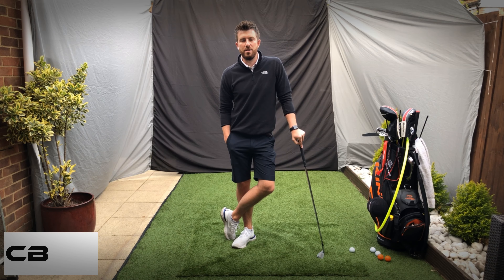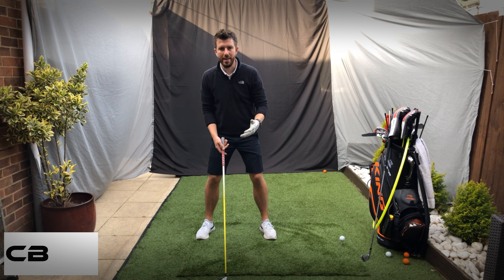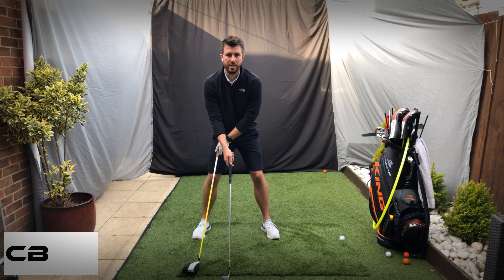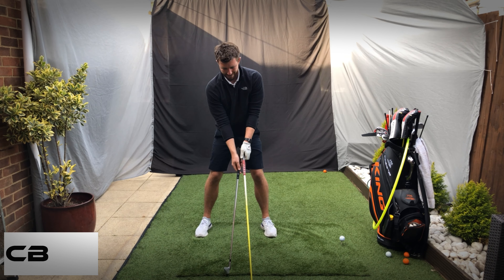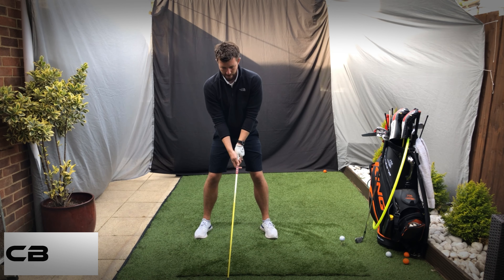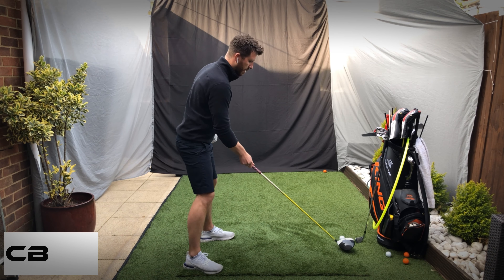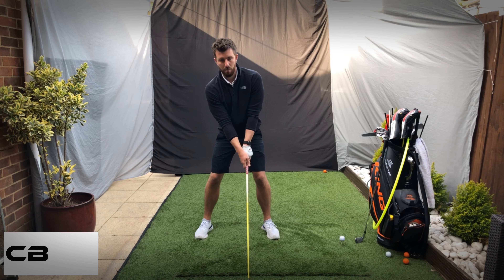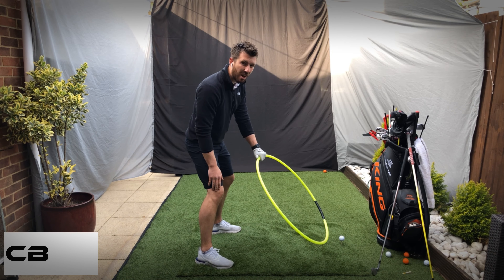Driver set up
This is a detailed video of the driver set up I like to see in my clients an why its important.